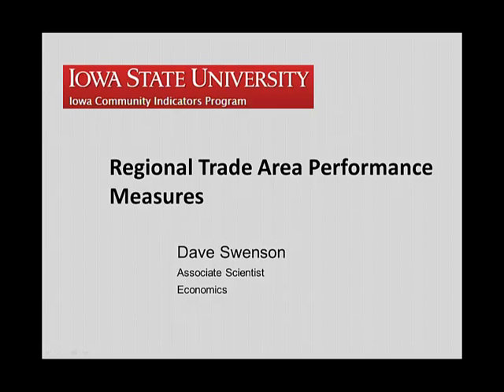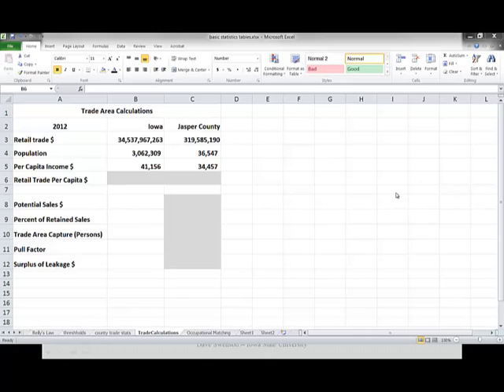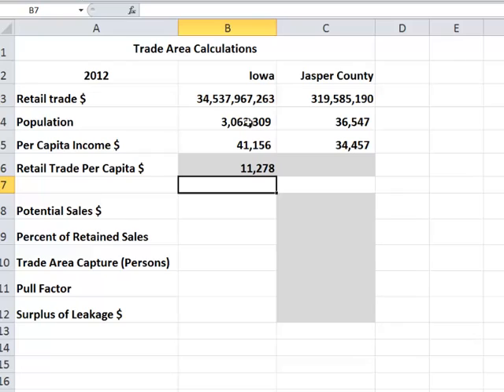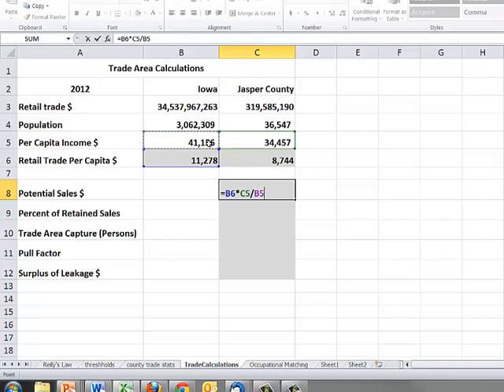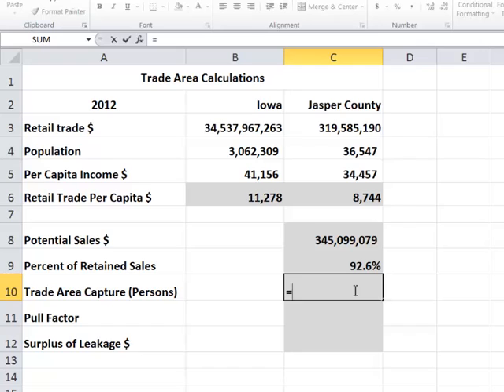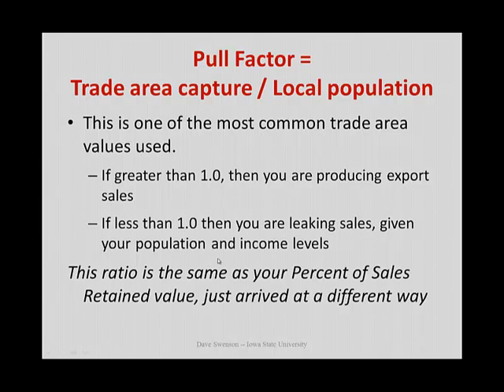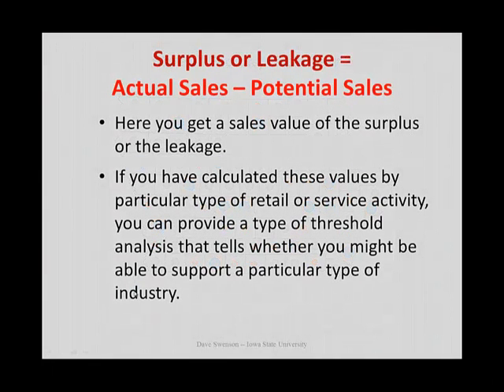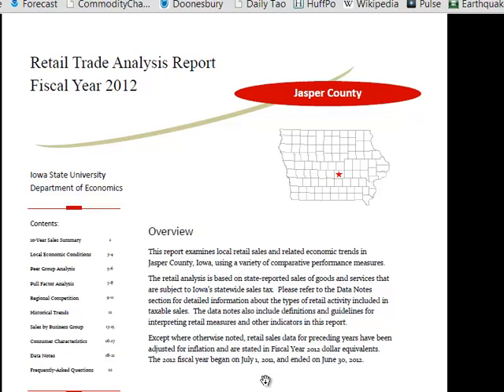Trade Area Analysis: Trade Performance Measures